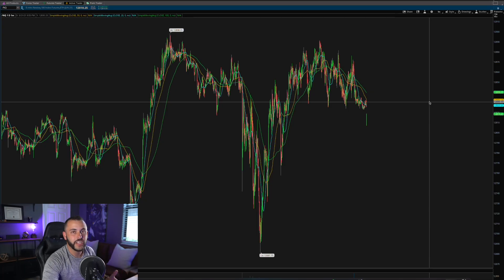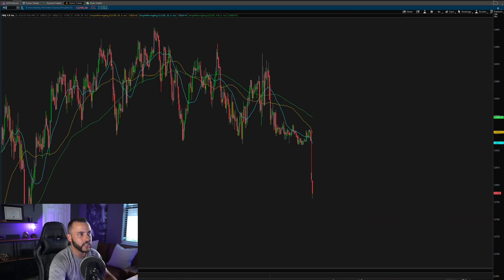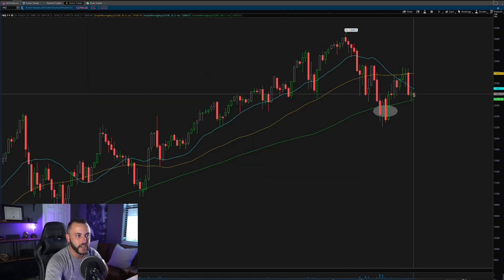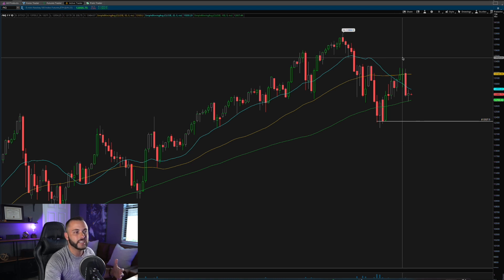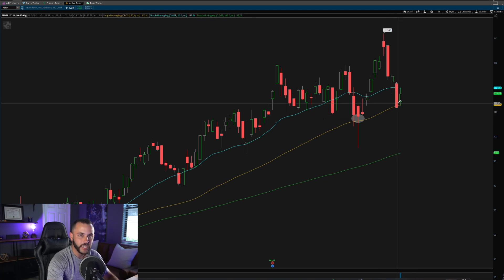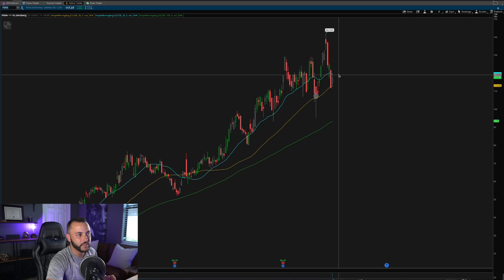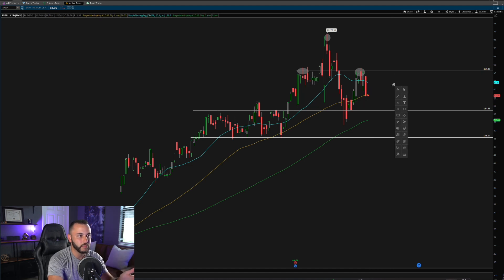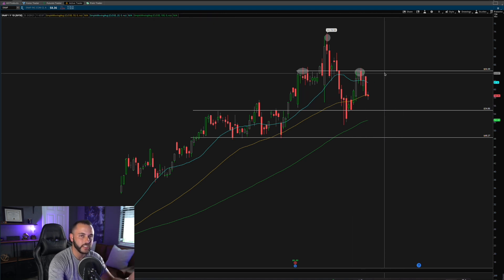Stocks I'm Watching For A Bounce | Sunday Technicals [Episode 5]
Chapters:
0:00 INTRO
1:07 FUTURES
7:00 PENN
9:30 SHOP
10:58 SQ
12:14 ULTA
13:29 SNAP
15:37 OUTRO

Today, we're breaking down a few stocks I'm watching next week for a potential bounce. Hope you guys enjoy the Sunday technical analysis videos. A lot of tech stocks have taken a hit over the last few weeks & I think it's time we find some quality bounce opportunities.